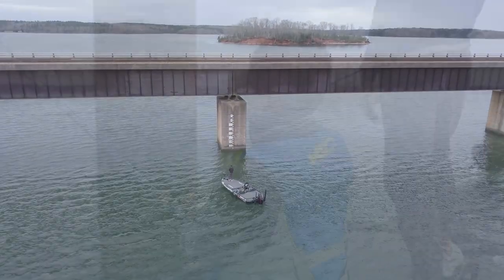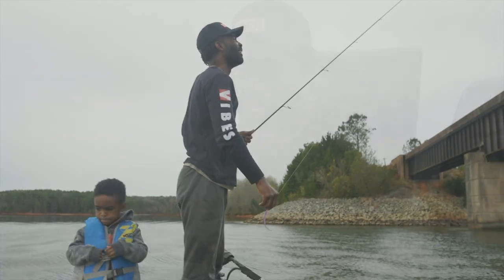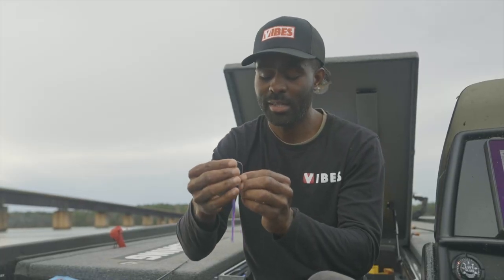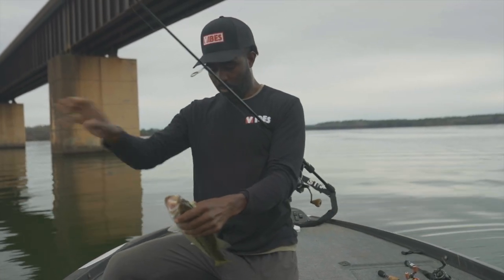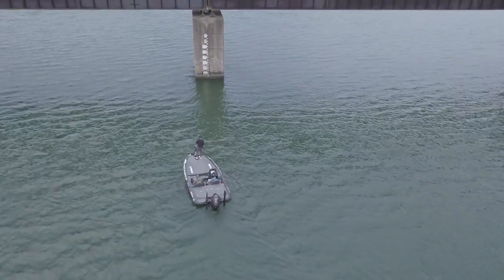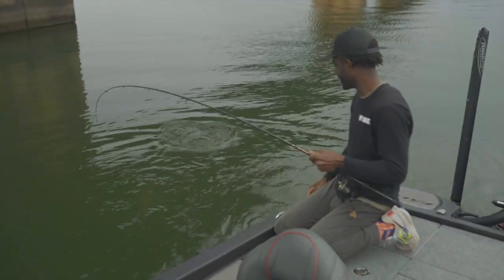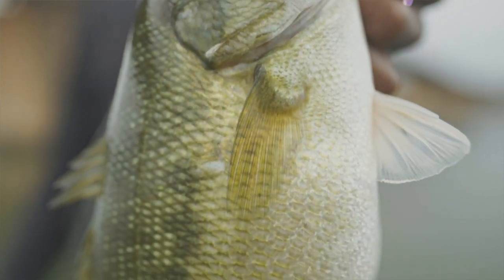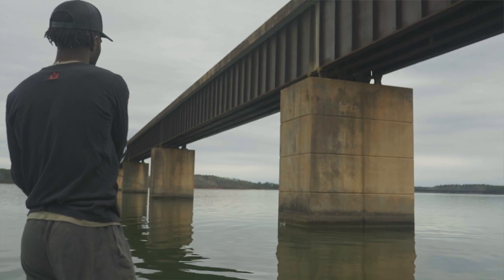Bridges ALWAYS HAVE BASS - How to Fish Bridges Part 1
This Video teaches you how to catch a bass on a bridge.

⭐️You can find the lures I mention in this video